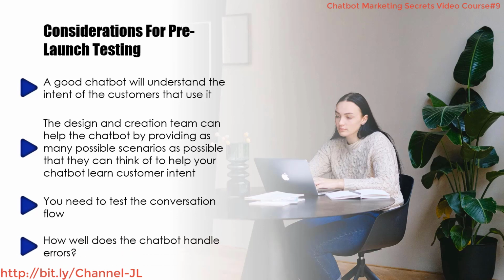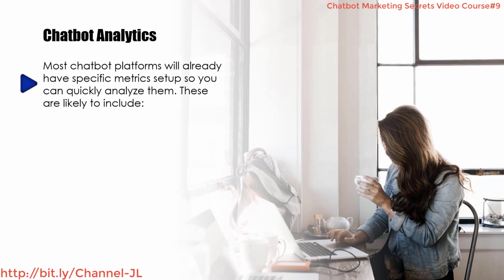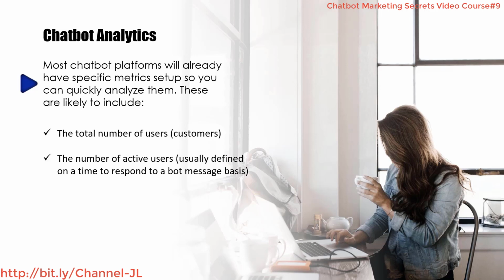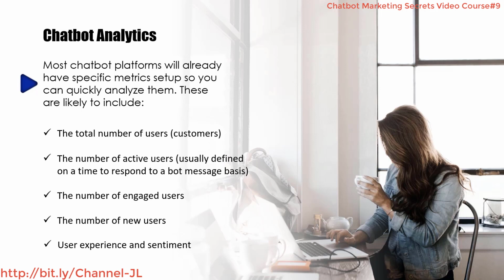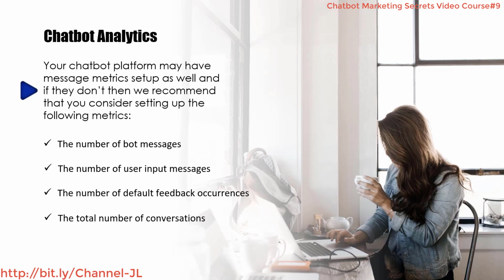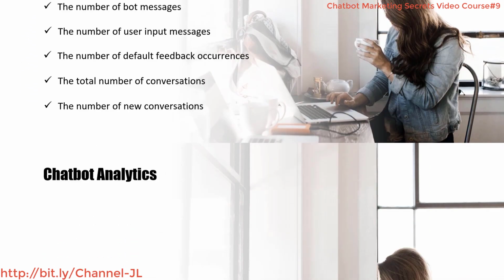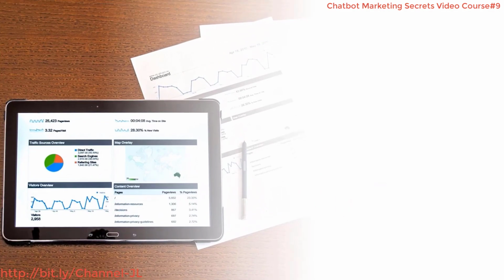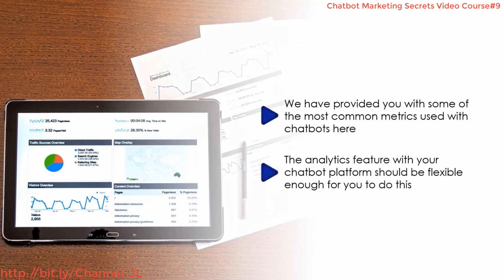Testing Your Chatbots And Analytics Chatbot Marketing Secrets Video Course #9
#9 Testing Your Chatbots And Analytics   Chatbot Marketing Secrets Video Course- Transform Your Digital Marketing Strategy

Now you have setup your first chatbot you need to test it. In this chapter we will discuss the tests that you need to conduct before you launch a new chatbot as well as tests you should perform after you have launched your chatbot.